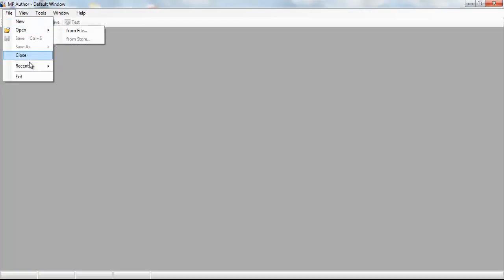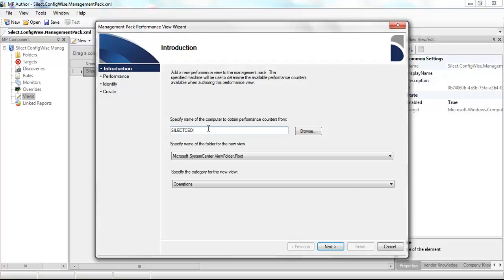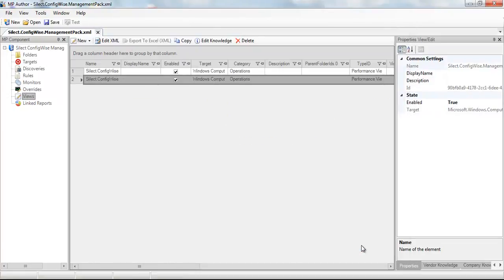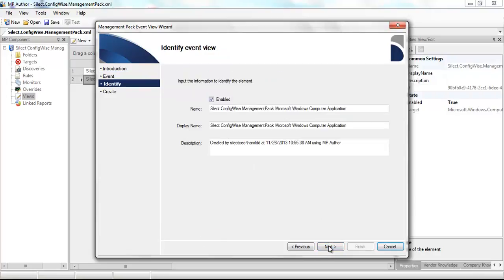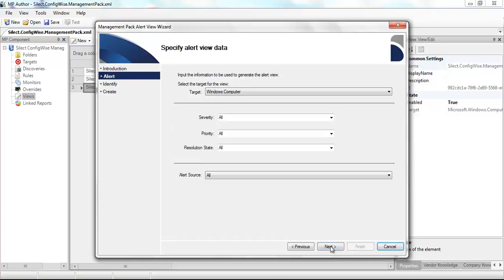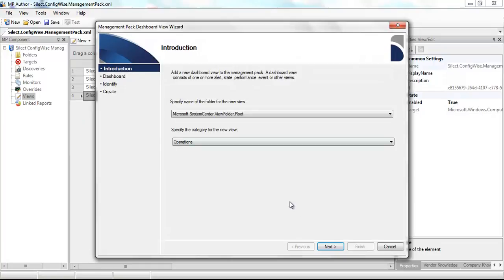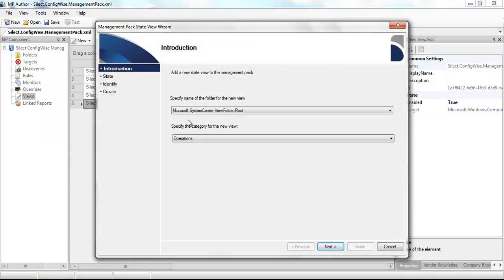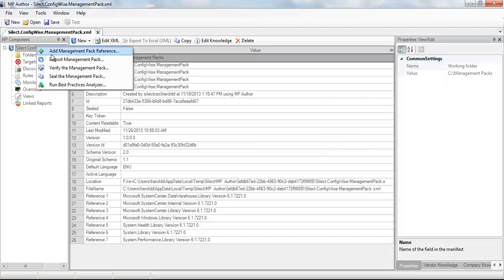MP Author Adding Views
Learn how to add Views to a Management Pack using Silect MP Author